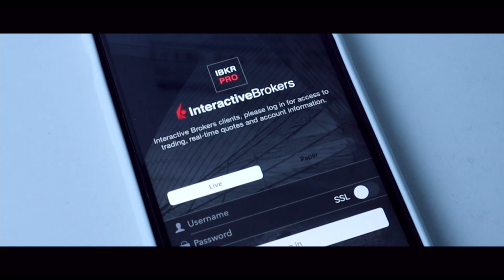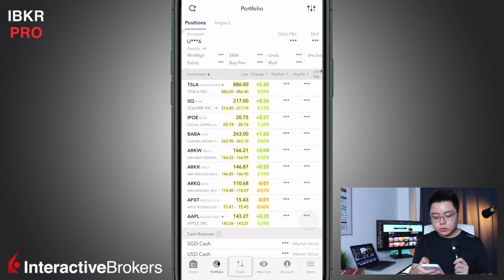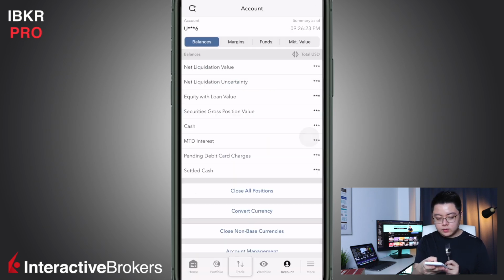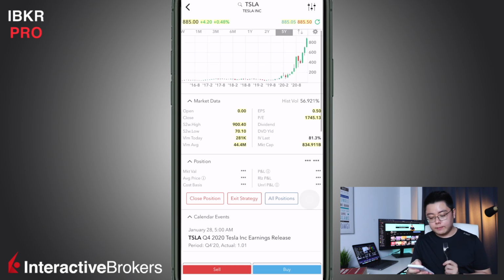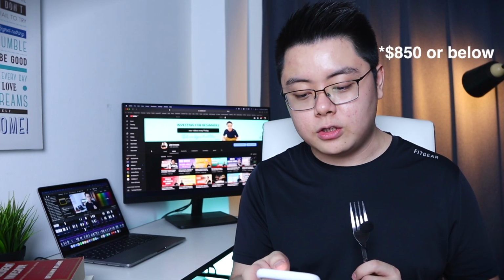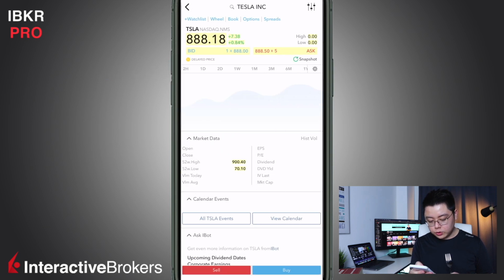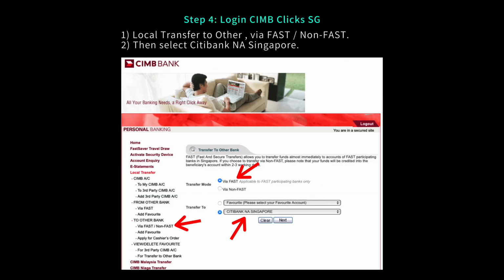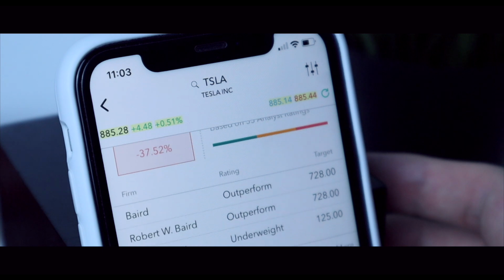Interactive Brokers (IBKR Mobile) Tutorial | From Zero to Hero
In this video, I will run through the Interactive Brokers (IBKR Mobile app), so you can learn all the basics to start investing and trading with IBKR! Open your IBKR Account

⬇️Timestamps:
0:00 Introduction
1:17 Understanding Each Tab
7:21 How to Search for Stocks
10:33 How to Buy/Sell Stocks
15:19 How to set Stop Loss/Take Profit
16:12 How to Deposit/Withdraw
19:43 How to Convert Currency
21:14 Comment down below!

Interactive Brokers LLC is a member of NYSE – FINRA – SIPC and regulated by the U.S. Securities and Exchange Commission and the U.S. Commodity Futures Trading Commission. Securities Investor Protection Corporation ("SIPC") protects you up to $500,000 (with a cash sublimit of $250,000).

If you are thinking of opening an account with Interactive Brokers but don't wish to pay for any inactivity fee, then I highly recommend you to go for TradeStation Global (TSG-IBKR). TradeStation International Ltd is authorised and regulated by the Financial Conduct Authority (FCA) in the United Kingdom. TradeStation International Ltd acts as an introducing broker to Interactive Brokers (U.K) Limited.

When you apply for a TSG account, you are opening an Interactive Brokers Universal account which offers you direct access to 135+ global markets and major asset classes.

❗️❗️(28th Feb 2021) Please be noted that the funding for IBKR SG is no longer with Citibank NA Singapore. They have changed their SG receiving bank to be HSBC.
Don't forget to check before you make your next SGD deposit to IBKR!

Note: If you are having issues converting your currency, try changing your base currency in your account settings (IBKR web portal). When you convert your currency, the fee taken by IBKR will be denominated in your base currency.